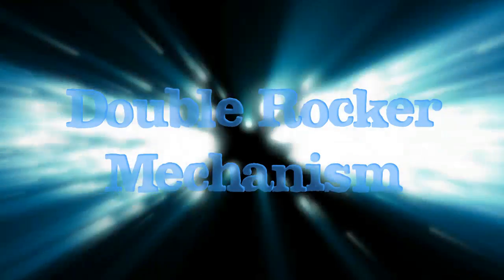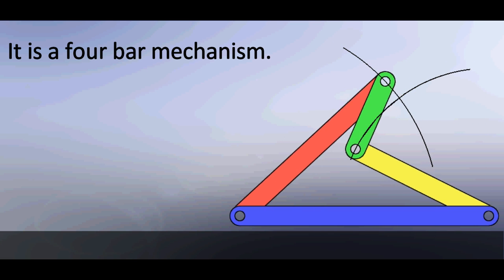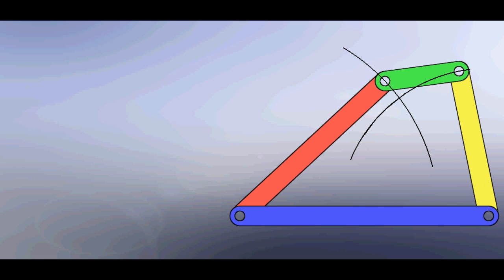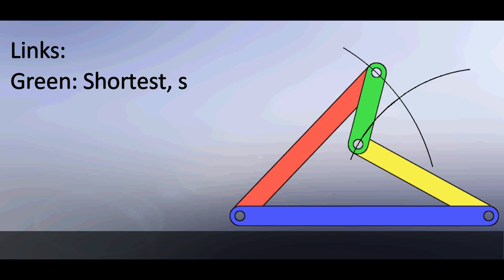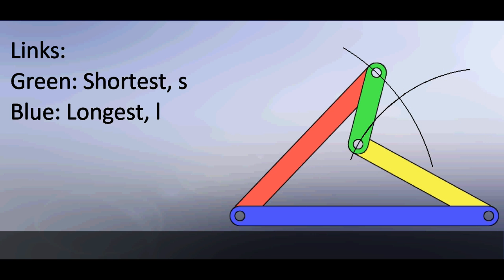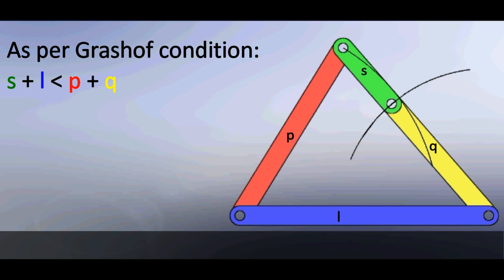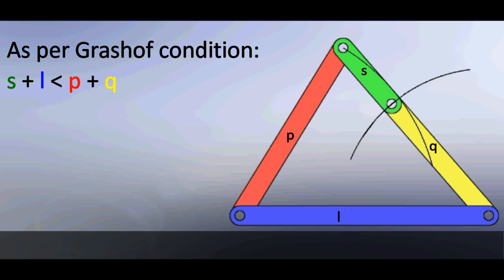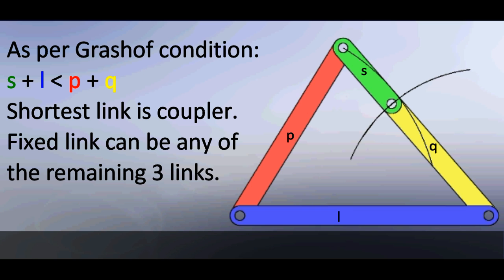Double rocker mechanism explained